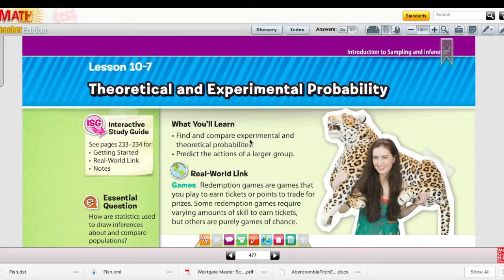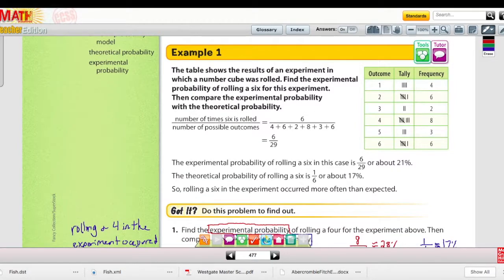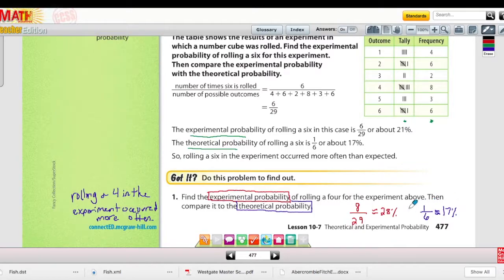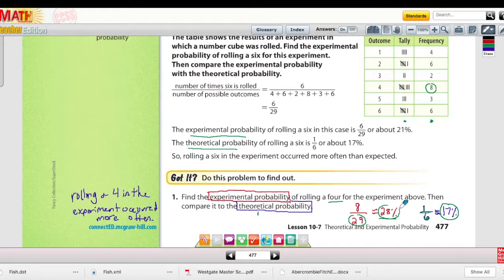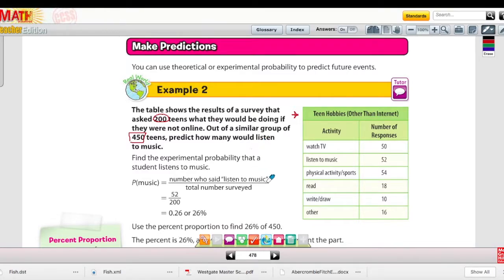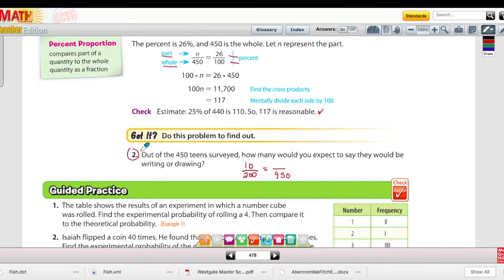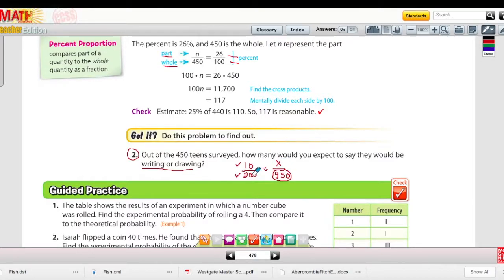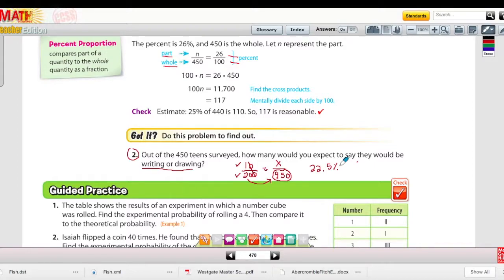10-7: Theoretical & Experimental Probability